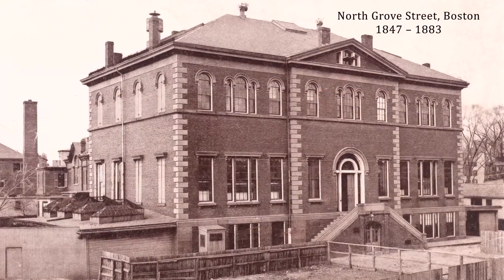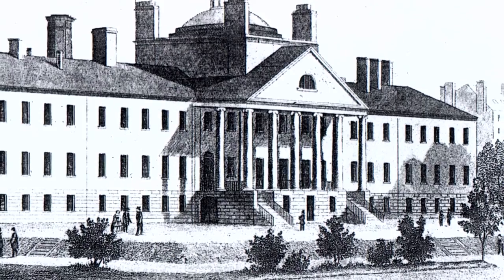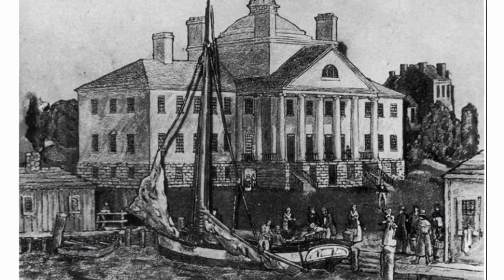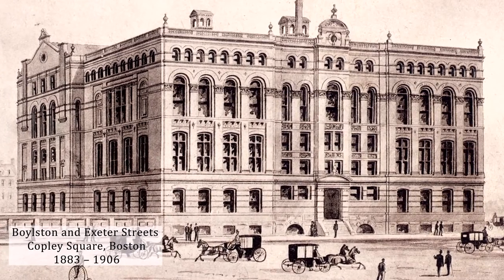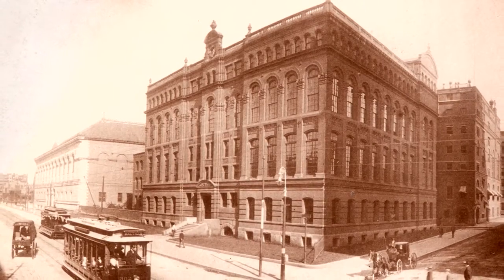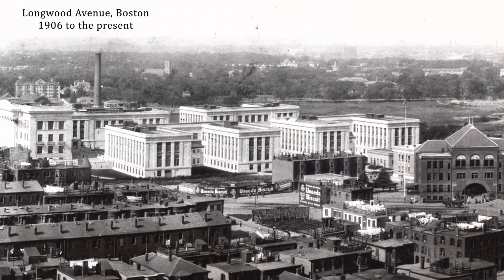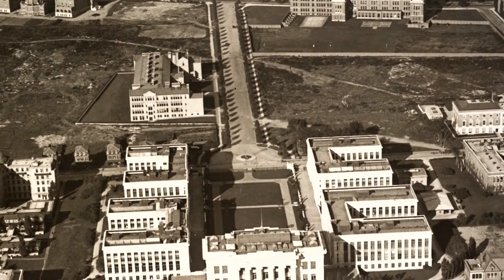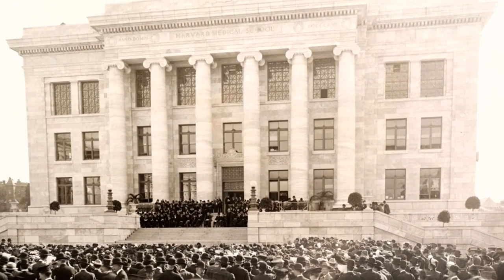A History of Harvard Medical School Part II: The Many Homes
Daniel D. Federman, AB ’49, MD ’53, Carol W. Walter Distinguished Professor of Medicine and Medical Education, discusses the many homes of Harvard Medical School before moving in 1906 to its current home on Longwood Avenue.